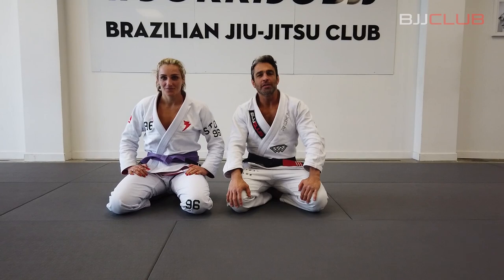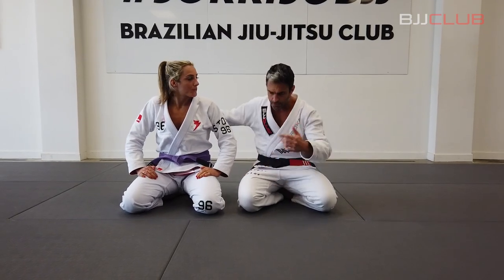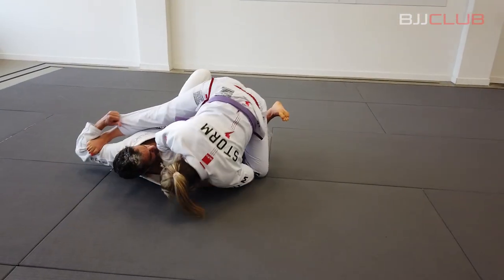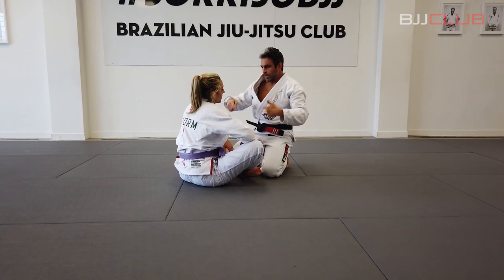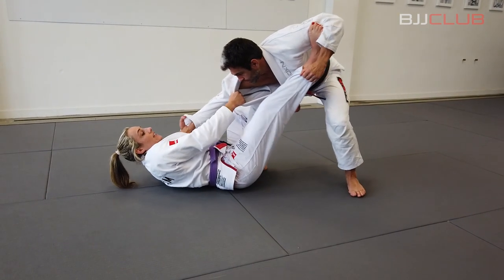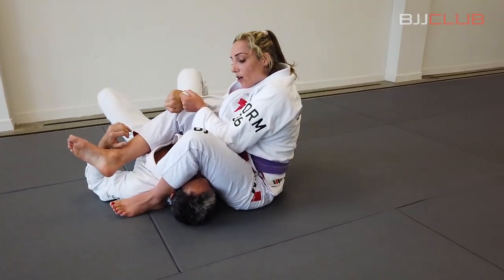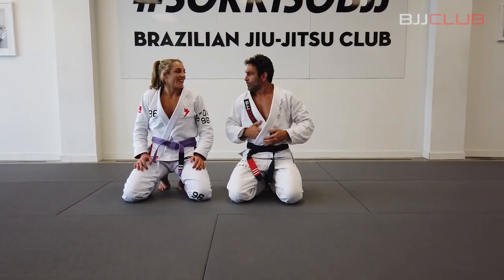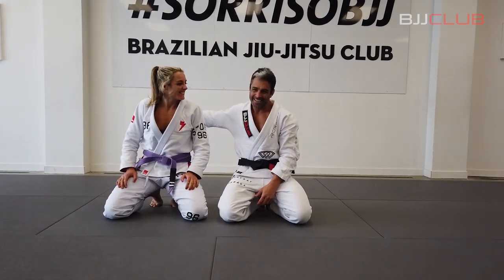🆕 Armbar From De La Riva Guard - BJJCLUB - BJJ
Rebecca Annan from Sorriso BJJ in Auckland New Zealand loves the Open Guard Game. On this video she shows an Armbar From De La Riva Guard.

So you want to know more about Triangle from Double Under Pass?

This video is presenting Armbar from De la Riva valuable information but also try to cover the following subject:
-armbar from de la riva guard
-de la riva
-pass de la riva guard

So you would like to know more about Armbar from De la Riva Guard, I did too and here is the video that I created around this topic.
Armbar from De la Riva interested me so I did some research and published this to YT .
Now that you have watched our YouTube video about Armbar from De la Riva has it helped?
Please share on Twitter the YT vid to assist other individuals searching for armbar from de la riva guard or de la riva :)